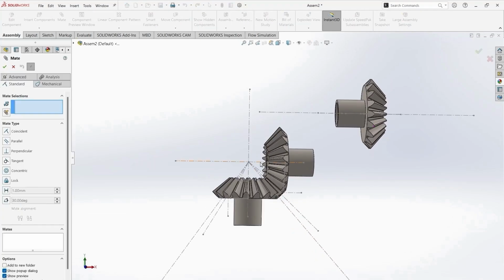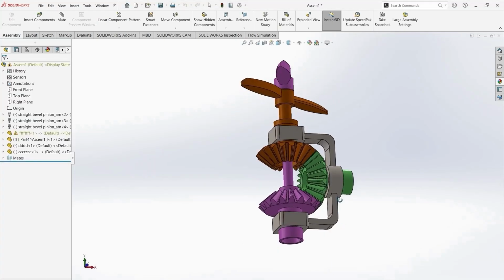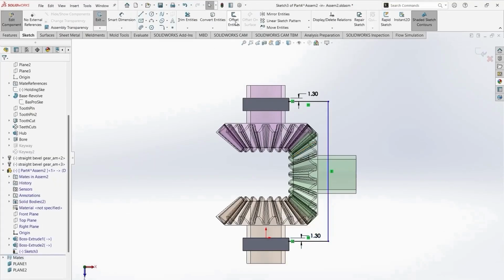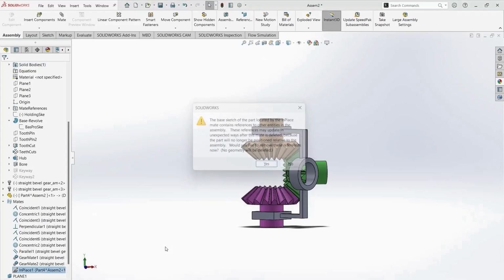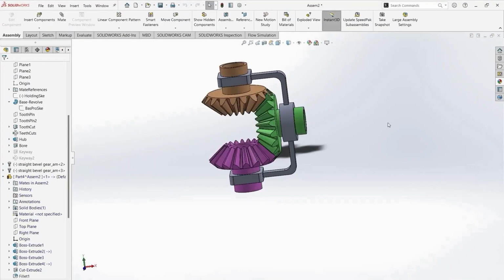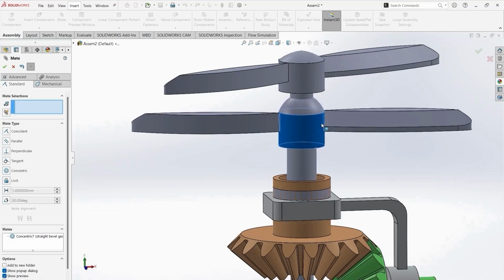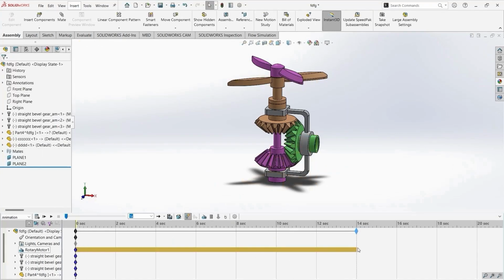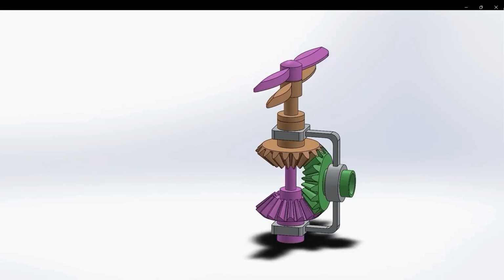Making a Helicopter blade rotating mechanism in SolidWorks using bevel gear.